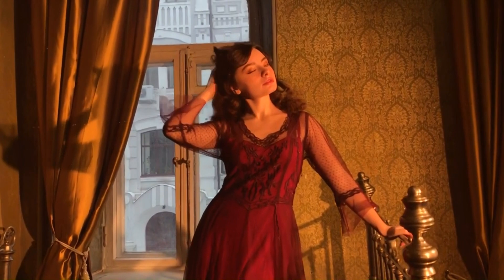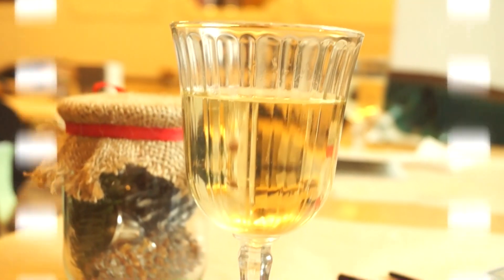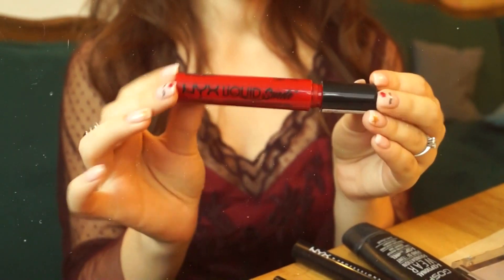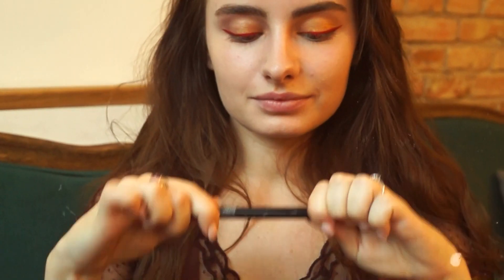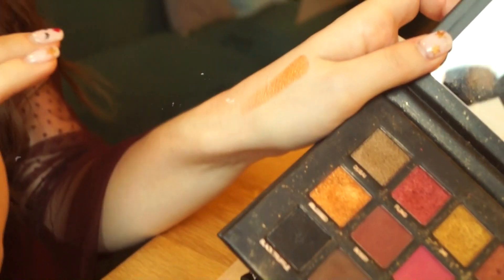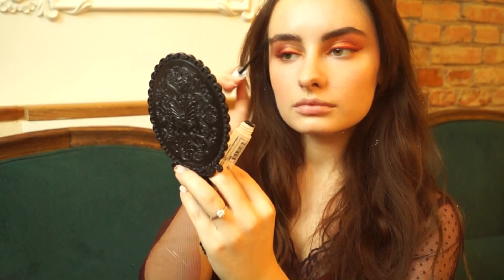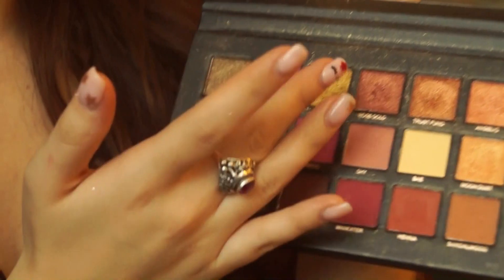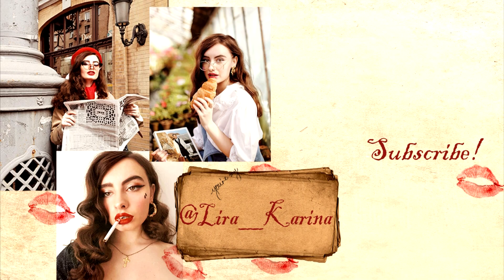Holiday makeup. Lipstick as eyeliner and eyeshadows as lipstick!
Dress